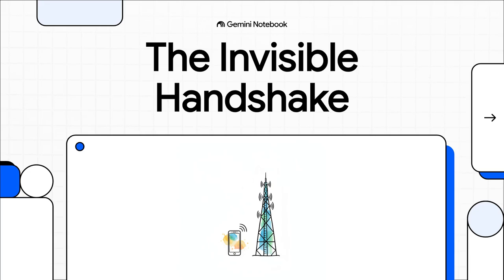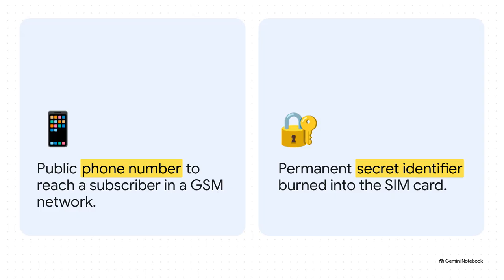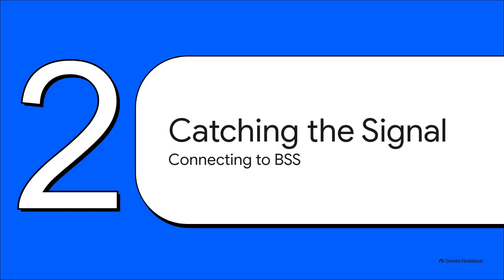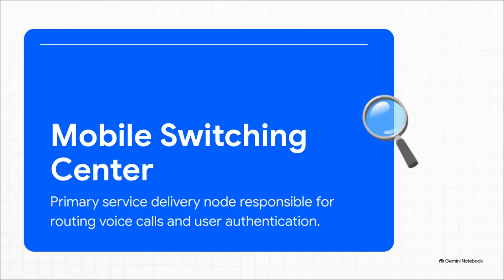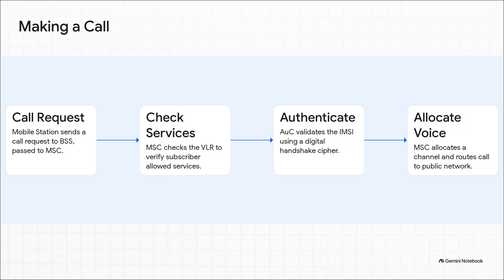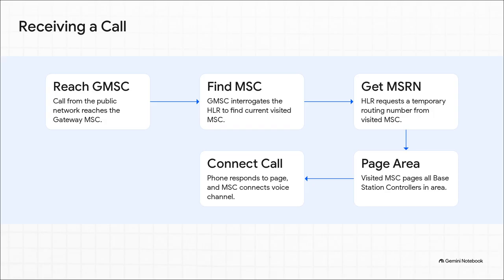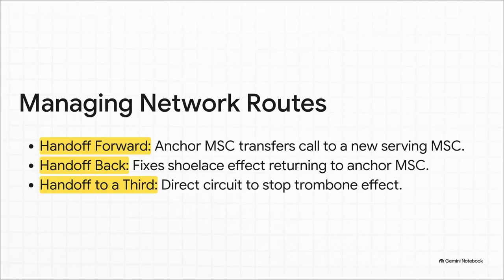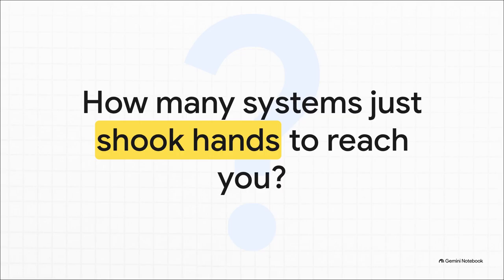What REALLY Happens When You Make a Phone Call? 📱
This video covers the BTS of making a phone call.